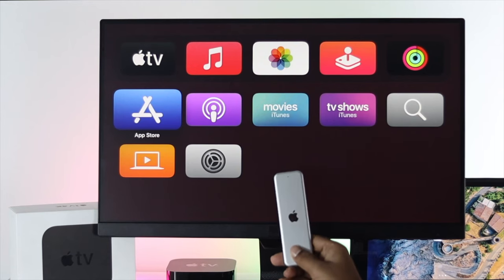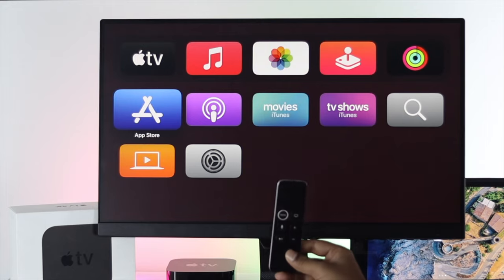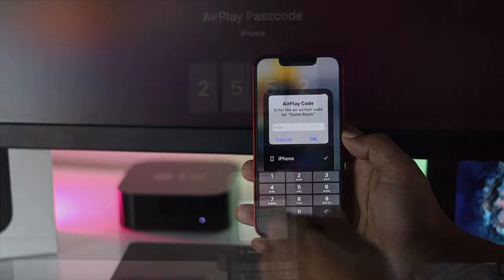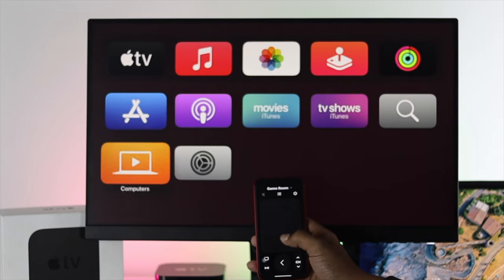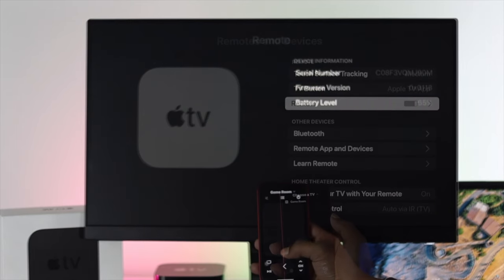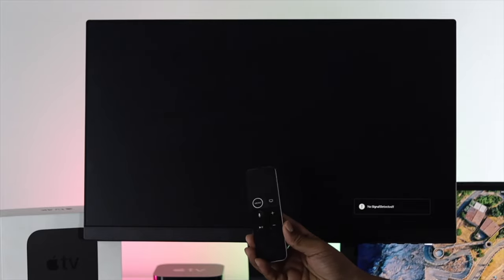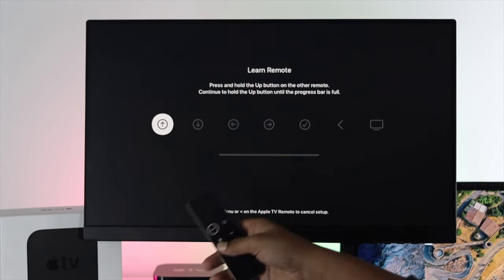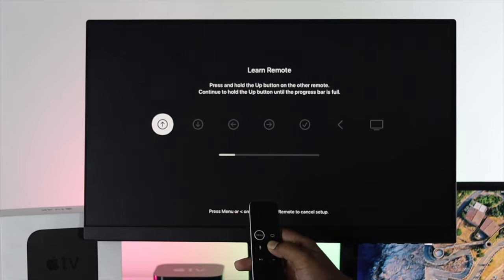Apple TV Remote Not Working! Here's The Real Fix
If Apple TV 4K (tvOS 15) Remote Not Working properly, check out the video to fix the issue in one 1 minute.

0:00 Common Problems
0:24 Check Apple TV Remote Charge
1:49 Try Restarting Apple TV with Remote
2:21 Learn Remote